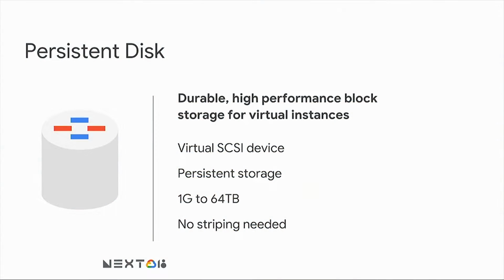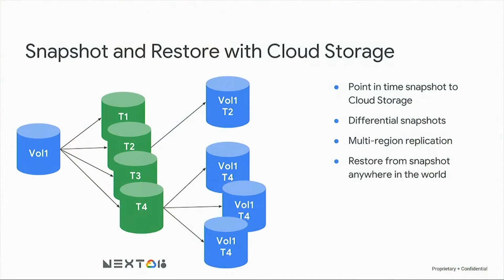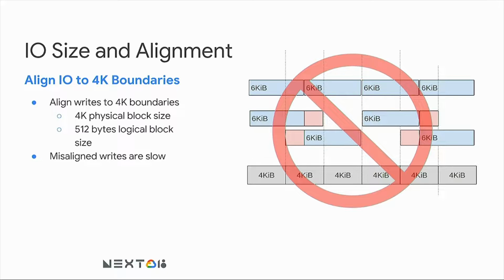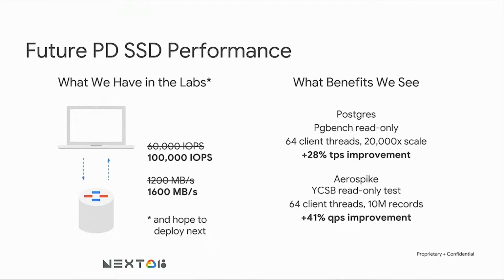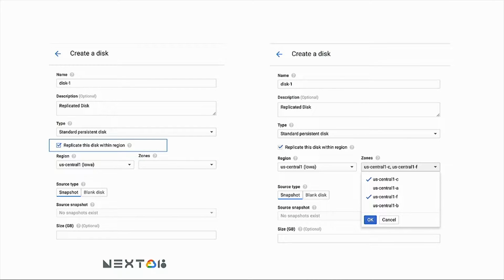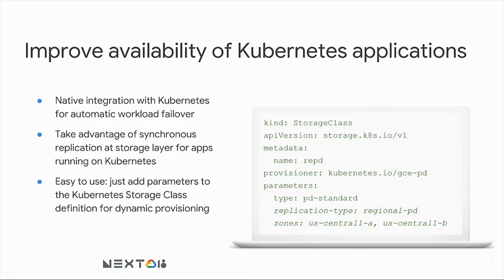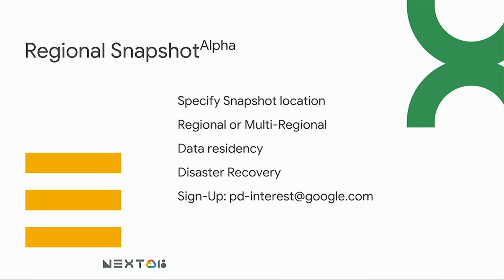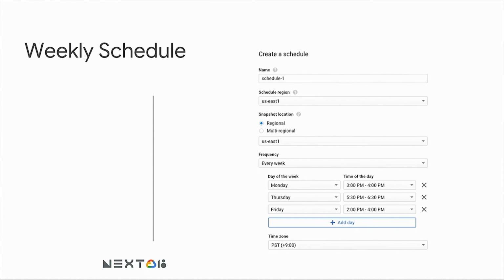Block Storage: Deep Dive on Use Cases and New Features (Cloud Next '18)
Block Storage: deep dive on use cases and new features.

IO229